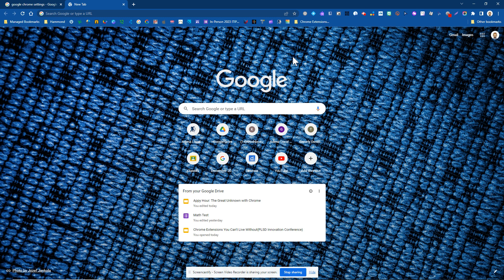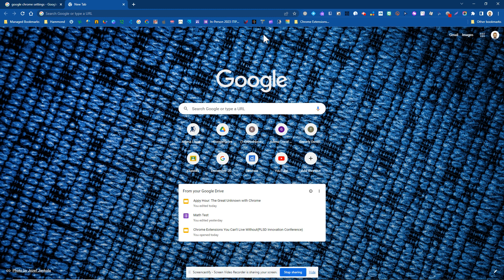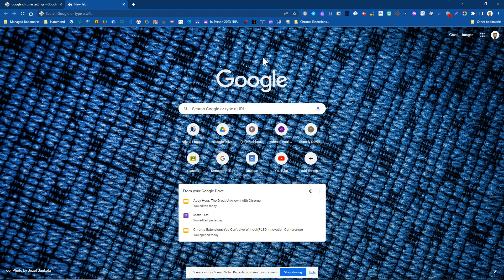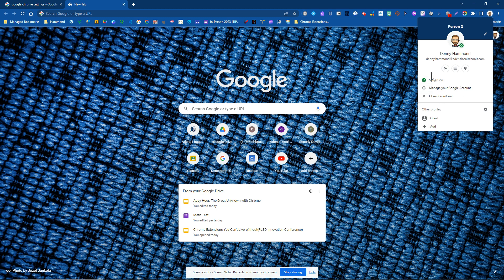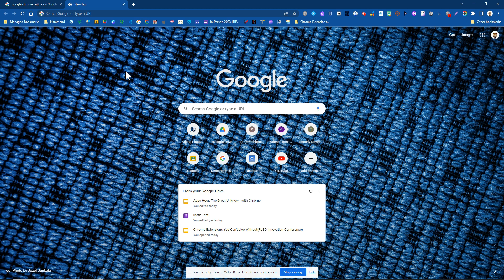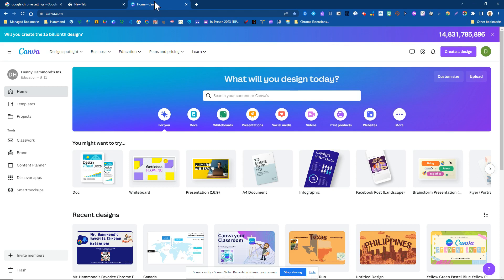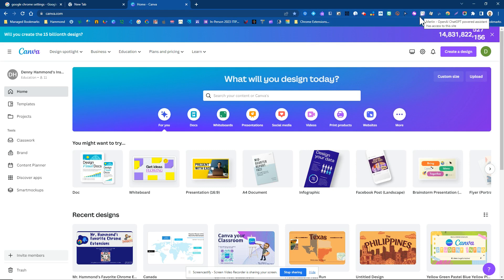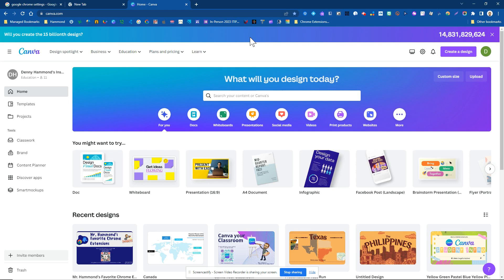Syncing Google Accounts Across Devices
This video shows some of the value in syncing your Google Account within the Chrome Web Browser on multiple devices.